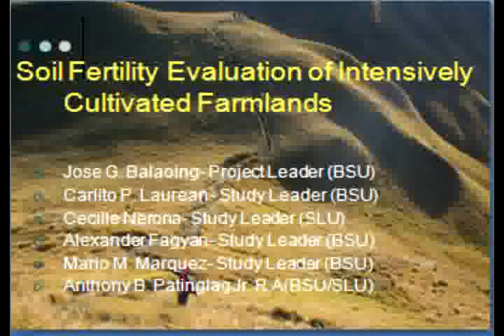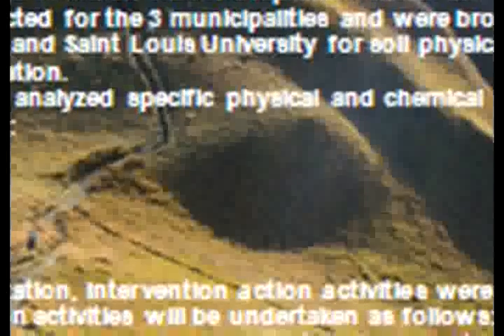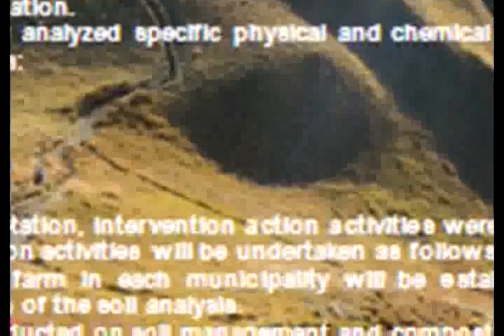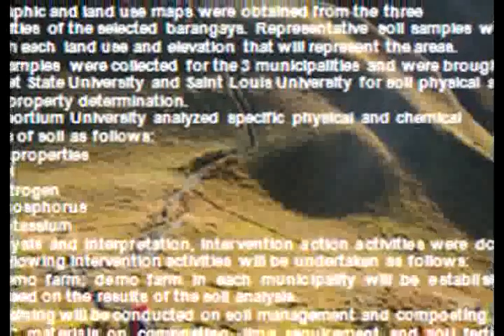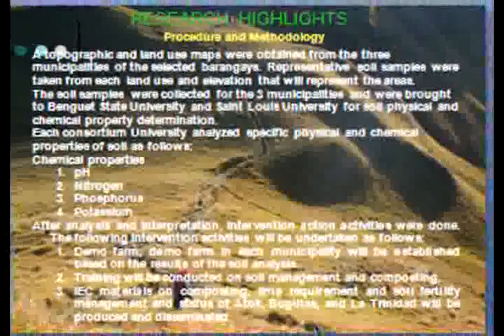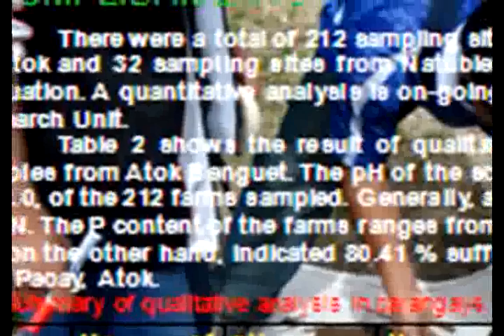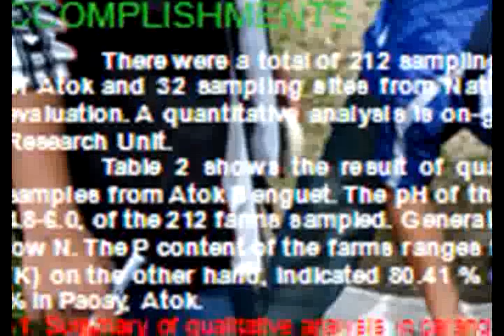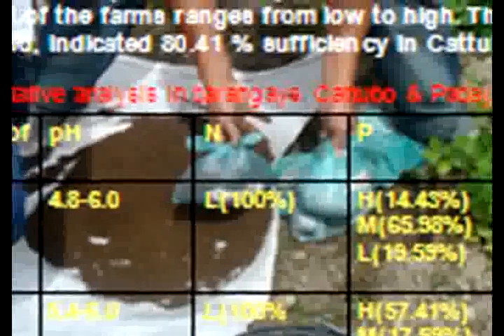FINAL SOIL FERTpart1